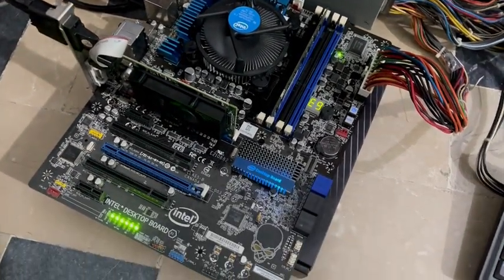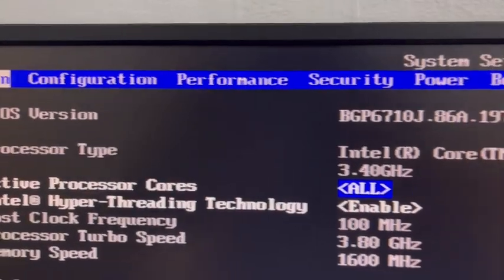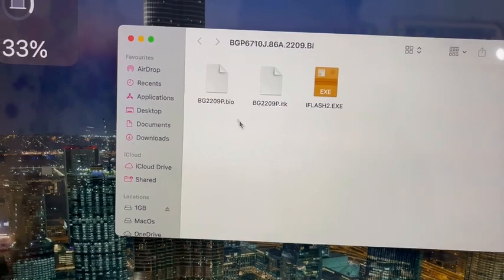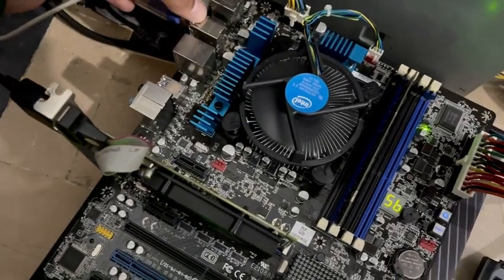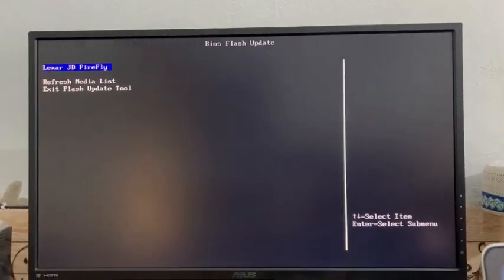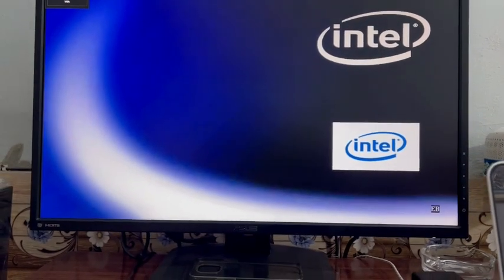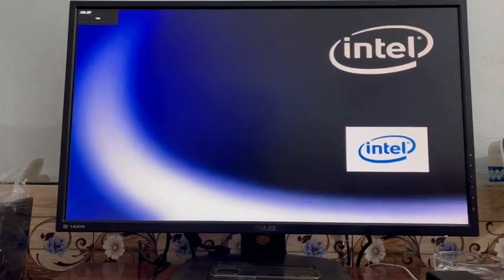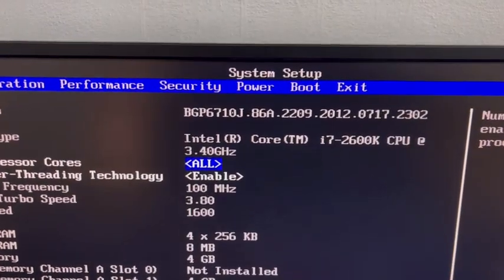How To update Intel DP67BG Motherboard Bios in 2023 Complete Guide With Bios File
Intel DP67BG Motherboard 2nd And 3rd Gen Supported Motherboard
After Updating The Bios You can use 3rd Gen Intel Processor And Also You Can Use PCi-E 3.0 Graphics card
watch The Complete Videos And Then try Don't Skip Any Step.